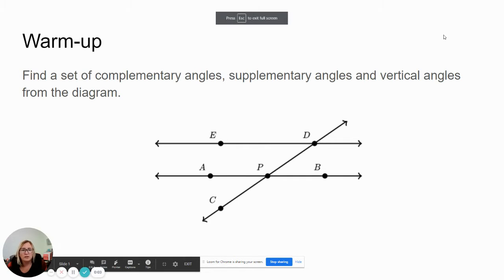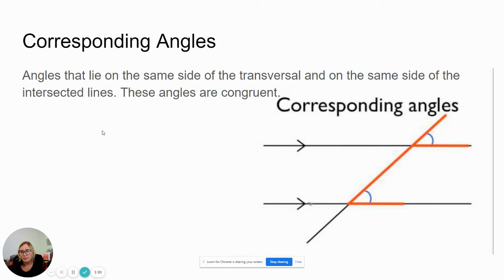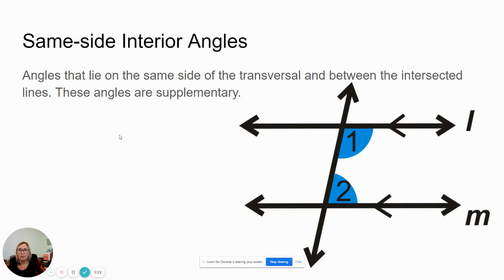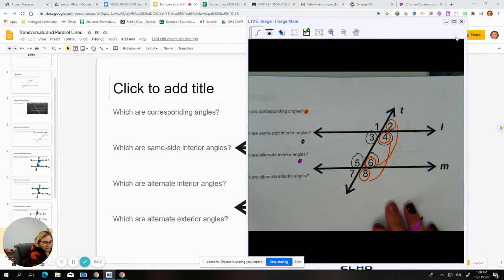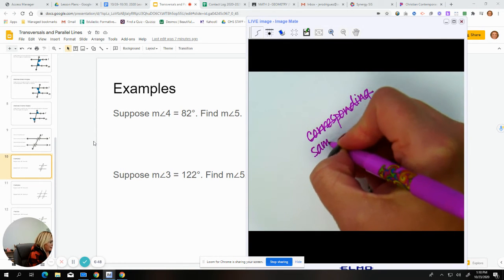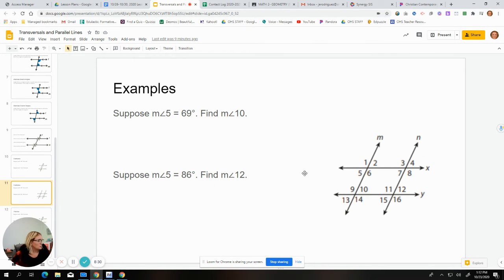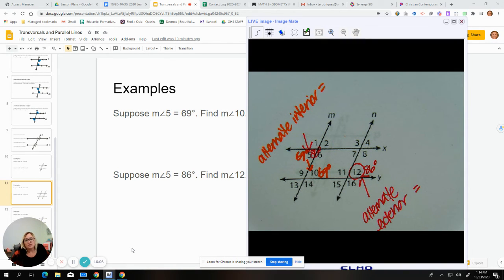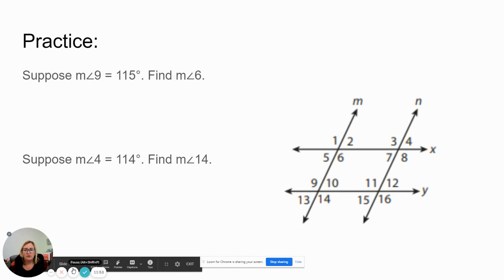Transversals and Parallel Lines